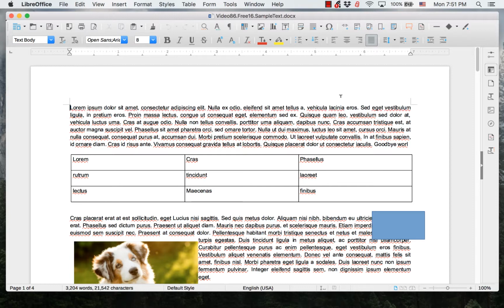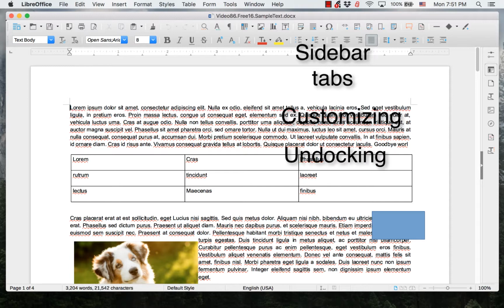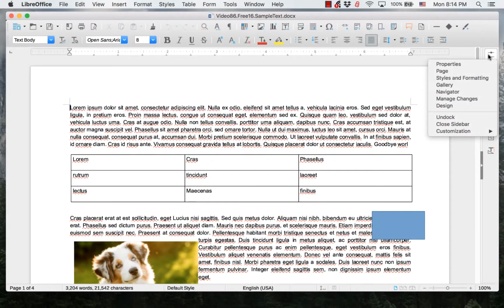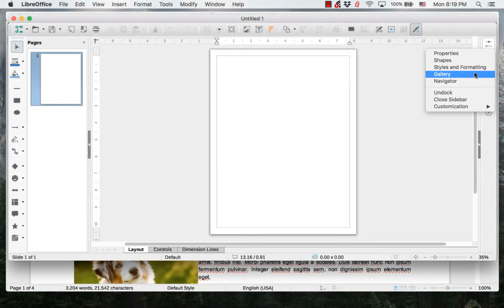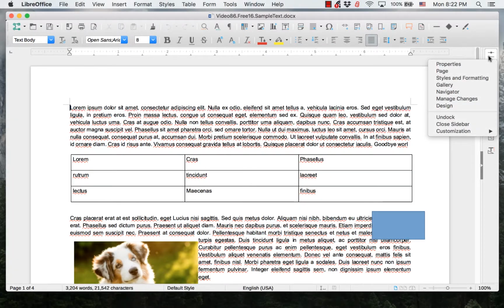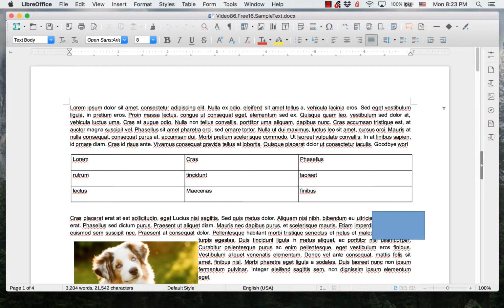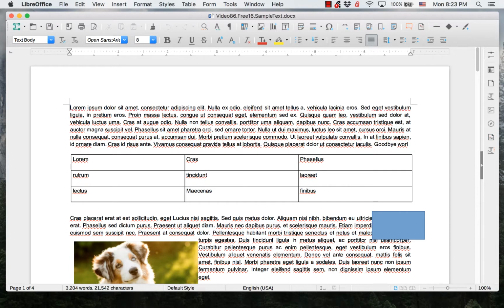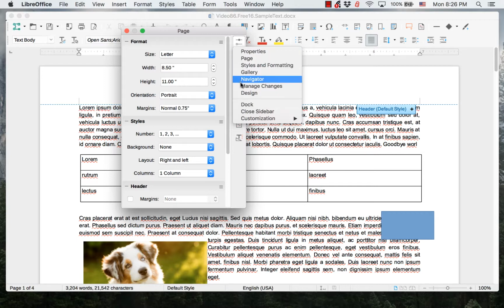LibreOffice Sidebar Settings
This video covers the settings item in the sidebar. It is basically the same in the four applications covered in this series. It covers:
- Opening a tab
- Customizing the sidebar
- and undocking the sidebar

This video also applies to NeoOffice.